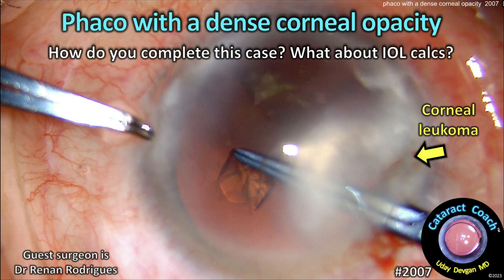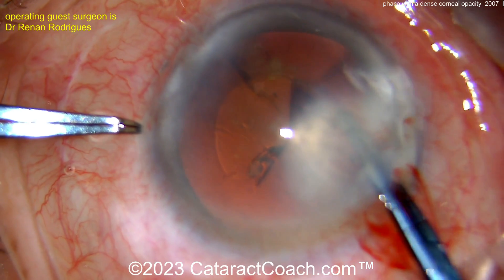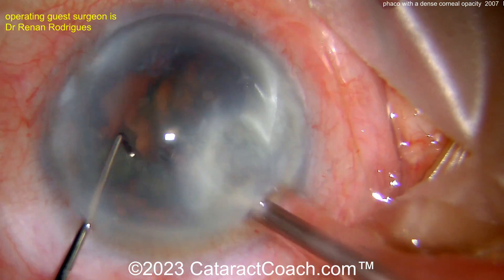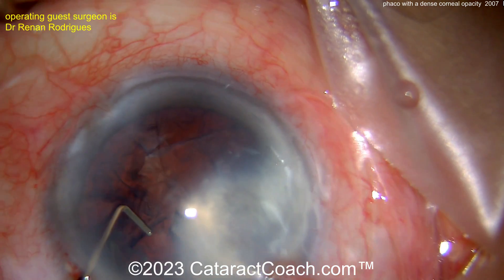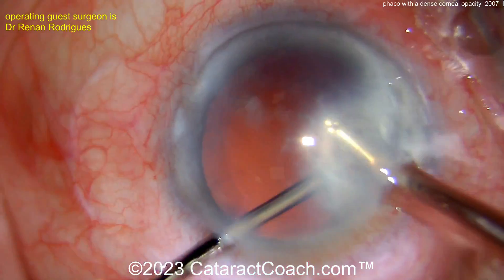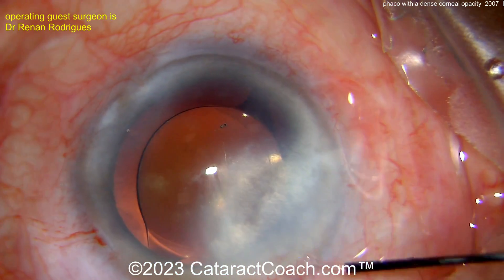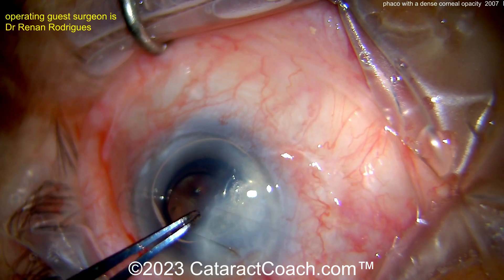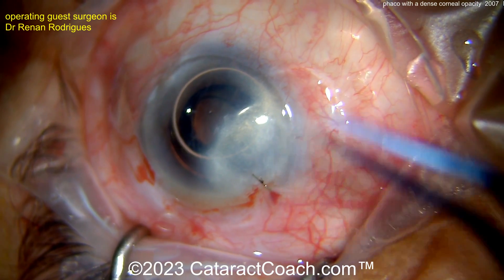CataractCoach™ 2007: phaco with a dense corneal opacity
Our guest surgeon does a great job performing cataract surgery in this patient with a dense corneal opacity. In the video I explain when to do cataract surgery alone or in combination with corneal surgery. I also give my best advice for IOL calculations in this situation. Finally, is it permissible to make the phaco incision near/at the corneal opacity and should you place a suture?